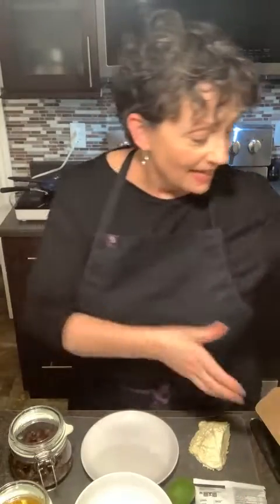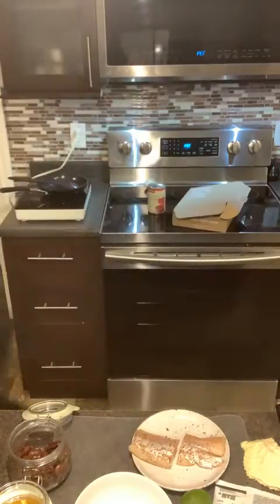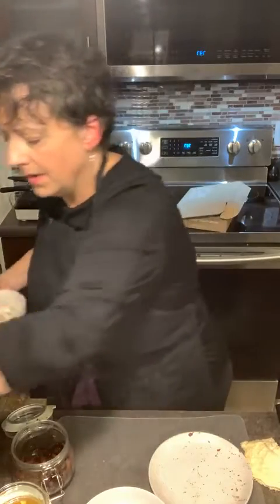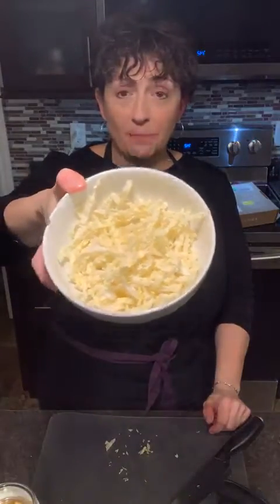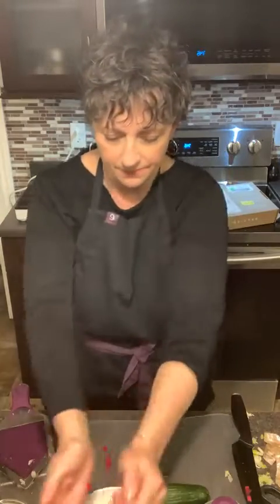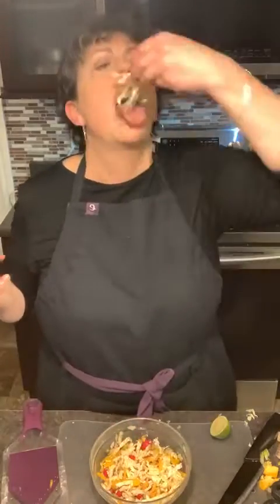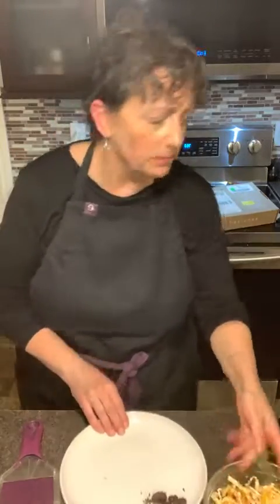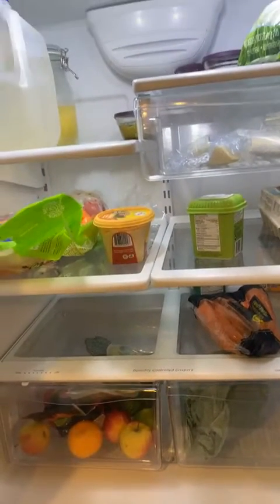Tex Mex Fish 🌮 with fresh veggie slaw/salsa & refried beans! Epic Box secret remix...